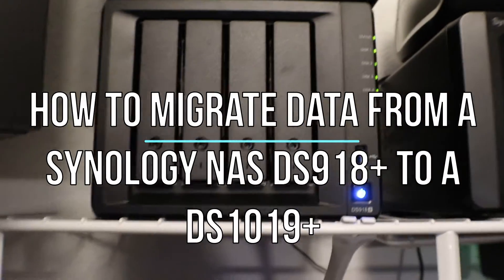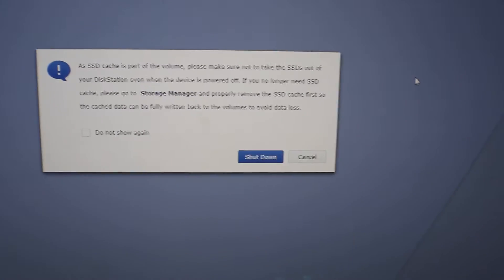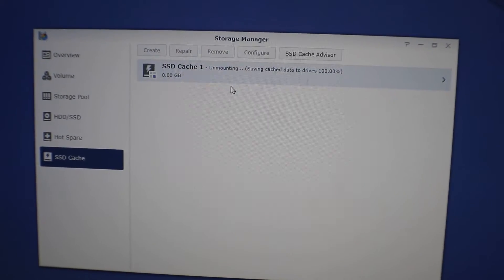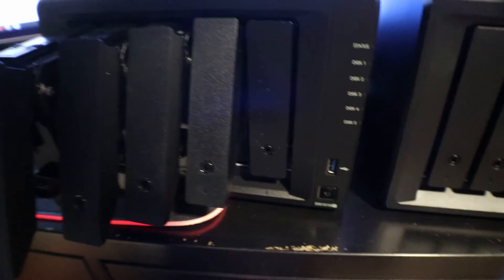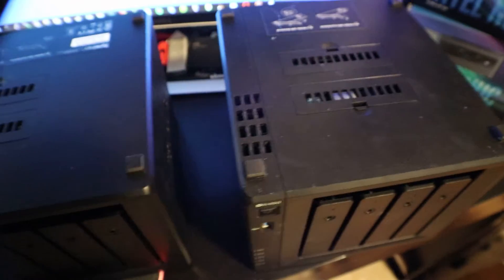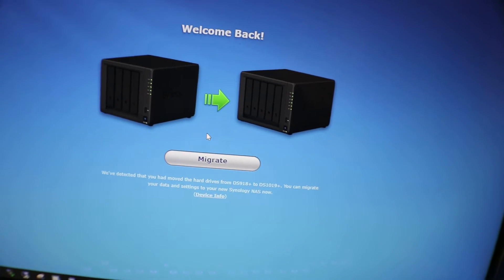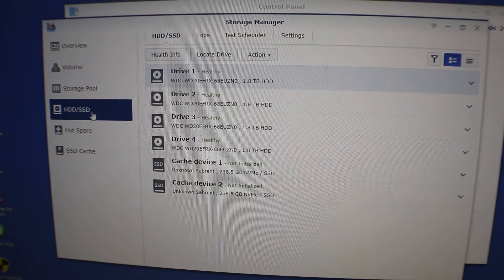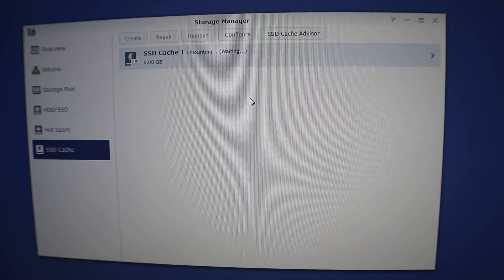How to Migrate your data from one Synology NAS to another Synology NAS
How to keep your setting/data and move hard drives to another synology NAS without losing any data. Please always backup before you start this.

==Hardware/Parts in this video==
Synology 8 Bay NAS
Synology 5 Bay NAS
Synology 4 bay NAS
Synology 4 Bay Deep Learning NVR

==Other Snacks and Drinks I like==
Karma Wellness Drink
CORE Organic Hydration
Lemon Perfect
Zevia Soda
Beef Snack Sticks
KIND Bars
Nut-Thins Cracker
Snacks Cheese Crunch

If you feel this video has helped solve your problem or has saved you time, please consider making a donation. This is a great way to show a little support if you love the channel and want to help us to keep making videos! Thank you for your support.